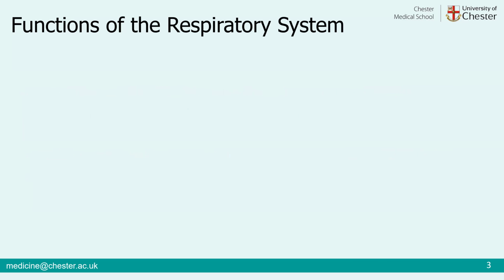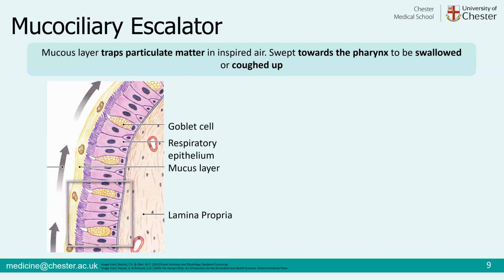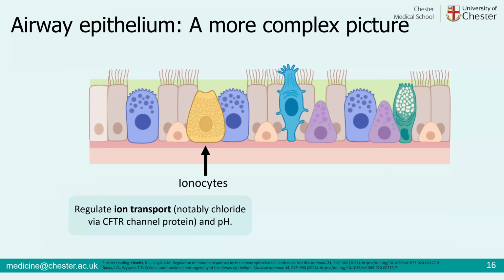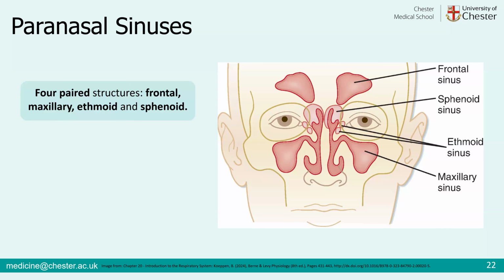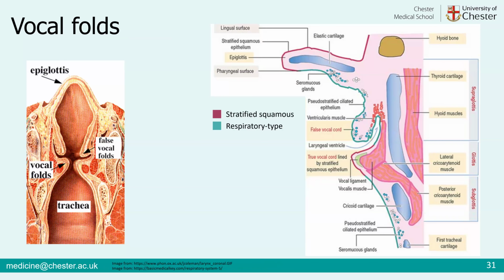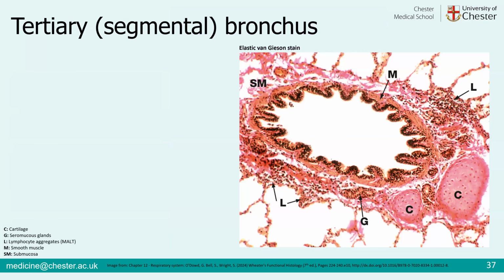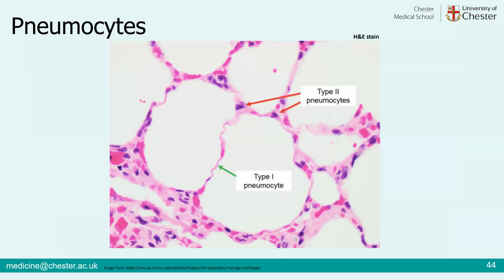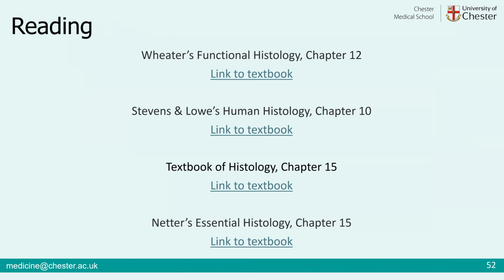MD5401 Respiratory Histology JFletcher